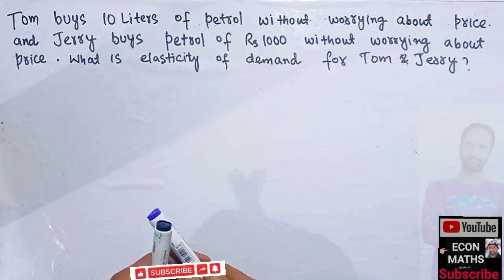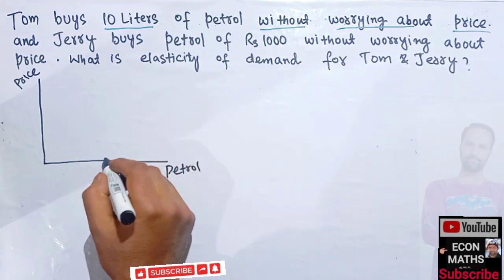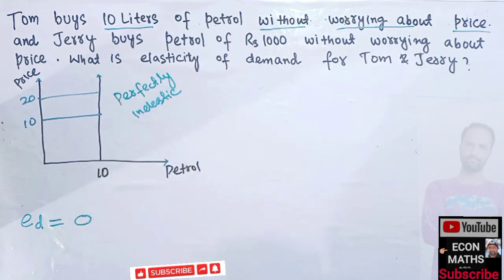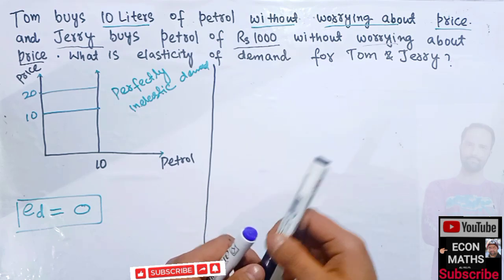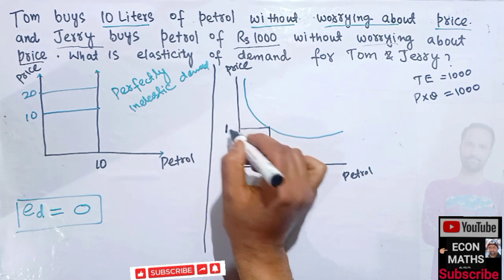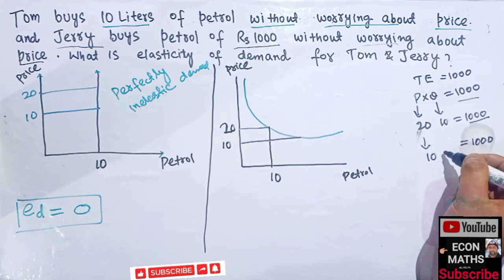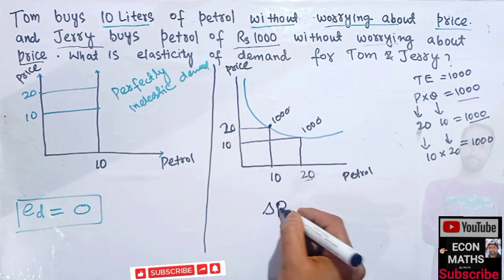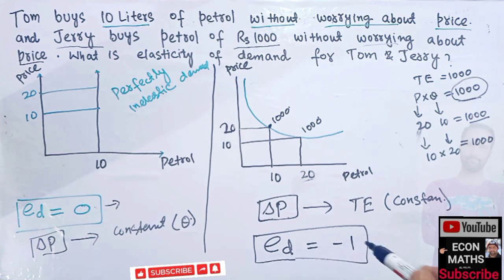GATE ECONOMICS 2022 SOLVED QUESTIONS tom buys 10 litres of petrol without worrying about price and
tom buys 10 litres of petrol without worrying about price and Jerry buys Rs 1000 of petrol without worrying about price. find elasticity of demand for Tom and Jerry